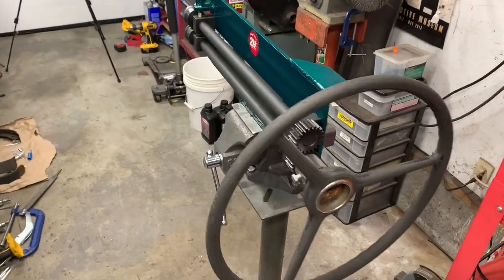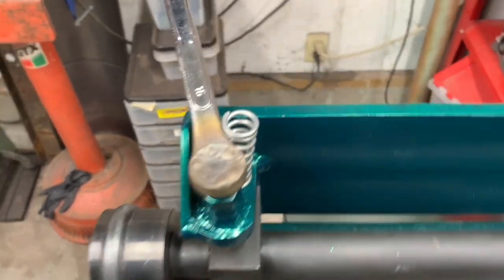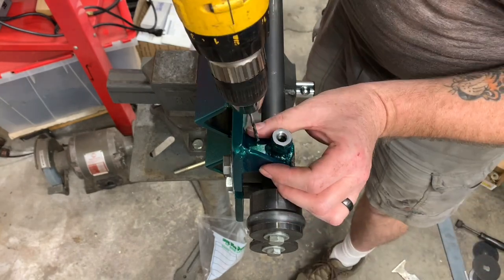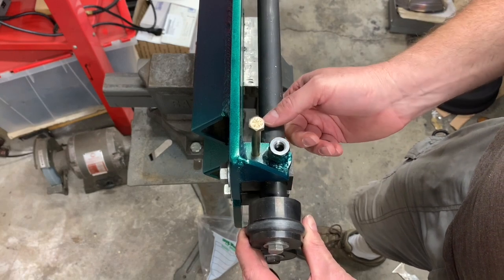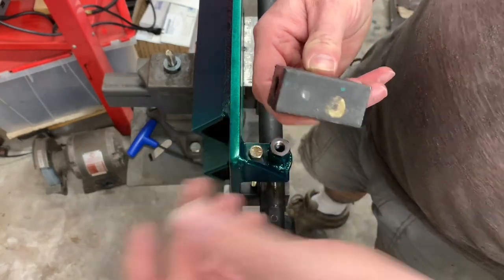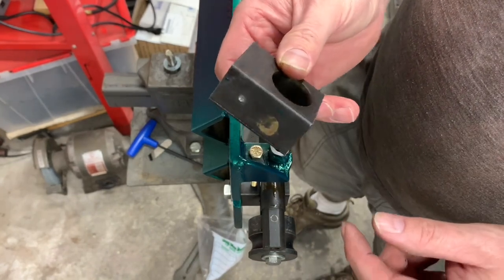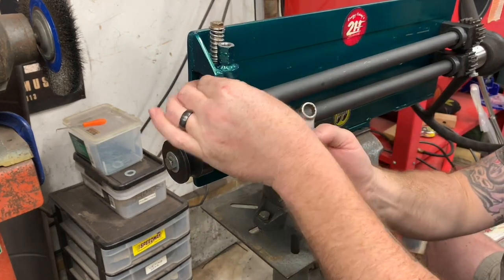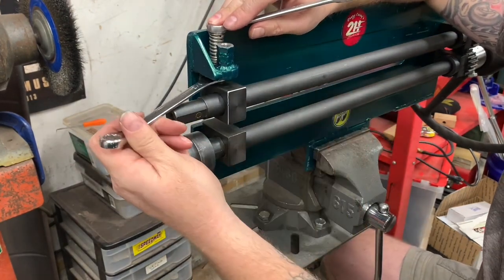The BEST Mod To Do To Your Harbor Freight Bead Roller! Bearing Block Return Spring & Fastener Handle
Hey folks! After using my reinforced Harbor Freight Bead Roller a couple of times, there was ONE MOD that absolutely had to be done. If there’s one mod that you should absolutely do, besides reinforcing the frame, then this is it!

Also, if you haven’t already, please go back and watch the entire bead roller modification saga in my “Tools & Other Projects” playlist.

I hope you all enjoy this week’s episode! Please don’t forget to hit that “LIKE” button, and “SUBSCRIBE” to the channel and hit that notification bell if you like what you see, and want to see more videos like this every single week! Also, hit me up in the comments section to let me know what you think of this video, about the project on a whole, and to tell me what YOU want to see more of in future videos.

Trader Vic’s 1944 Mai Tai Recipe (or as close as I can figure, anyway):

1 oz Martinique Agricola Rum (Rhum J.M. V.O.)
1 oz Aged Jamaican Rum (Appleton Signature)
1 oz Lime Juice
1/2 oz Orange Curacao (Pierre Ferrand Dry)
1/3 oz Orgeat (I prefer Small Hands brand)
1/3 oz Rock Candy Syrup (2:1 simple syrup)

Special Thanks to @Cappy Shakes for the recipe.

A Note About Mai Tais, in General:

A Mai Tai, in essence, isn’t much different than a Margarita in construction, so play around if you don’t have, or can’t find the exact ingredients. It’s a blend of rum, lime, and sugar. Orgeat, which is an almond liqueur, and some type of Orange Curaçao (triple sec) are both very important to the final flavor, but the rums themselves are quite flexible, and many different delicious configurations can be found, so have fun!

Happy Trails by Michael Lockwood